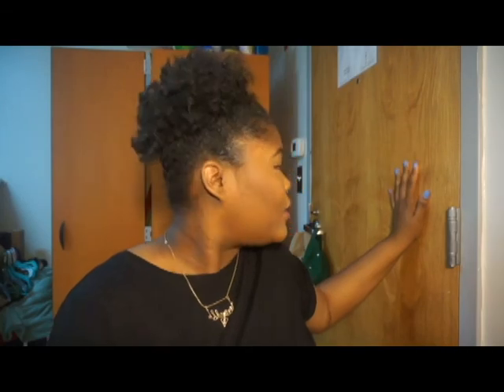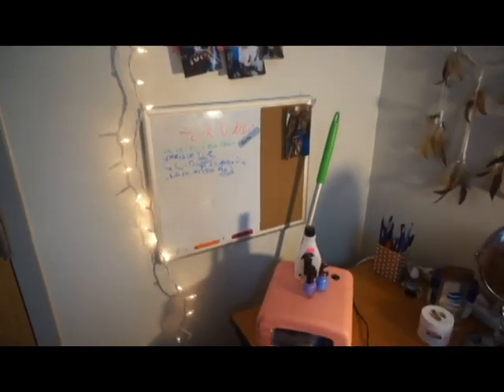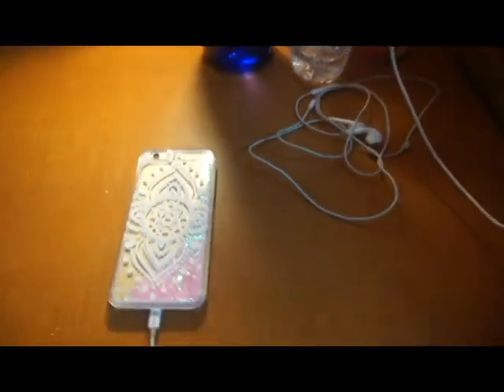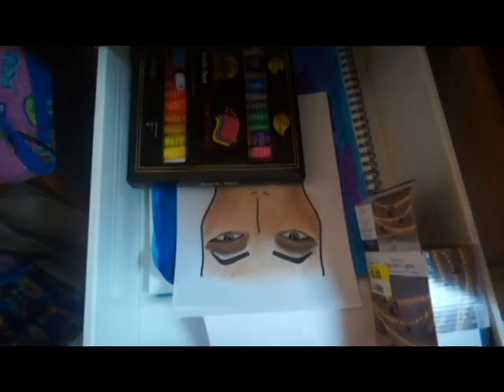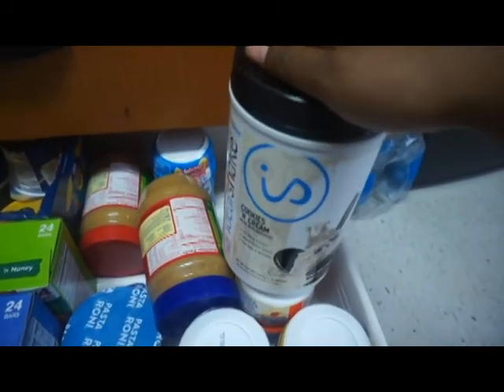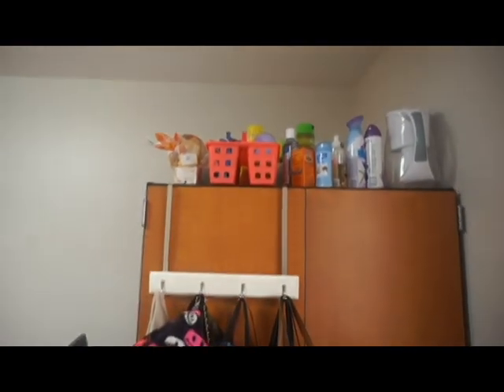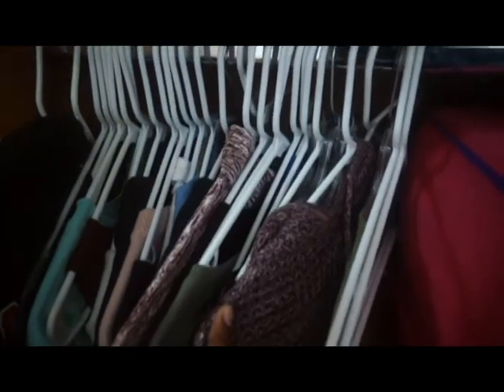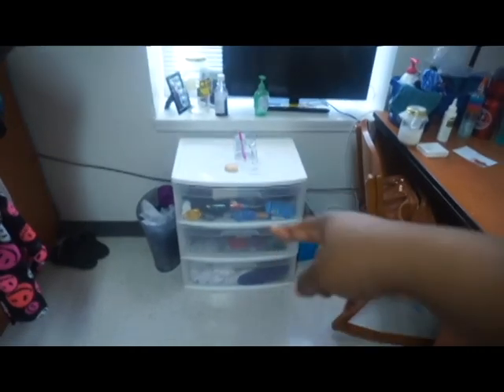FRESHMAN DORM TOUR! | CAU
Hey Guys!

BEST MEAL REPLACEMENT SHAKE!

Camera?
SONY NEX-3N

How Do I Edit?
PremierPro and iMovie